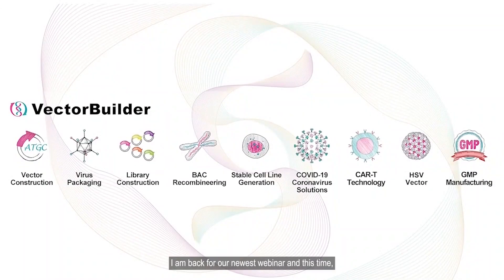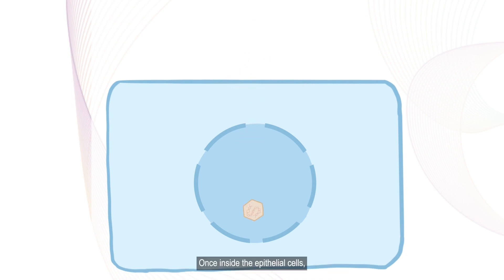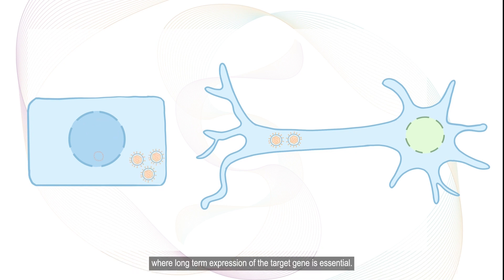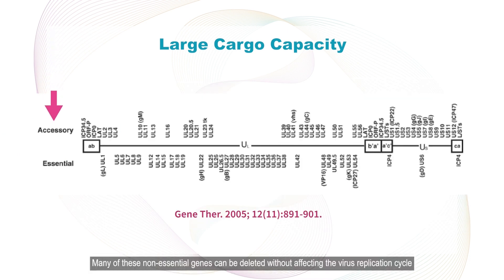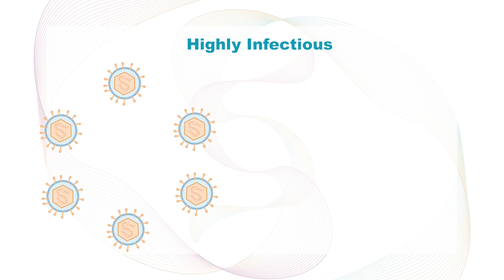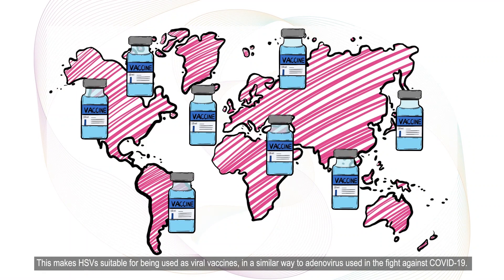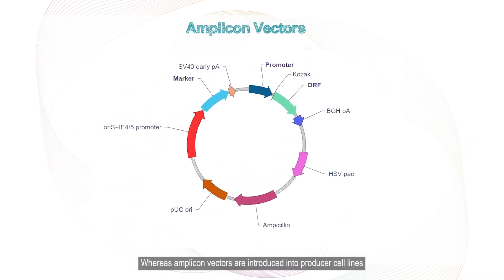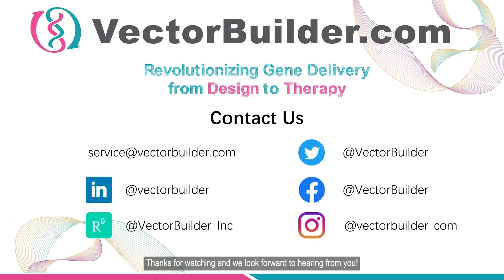Herpes Simplex Virus (HSV) is more useful for Research and Gene Therapy than you might think!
Is your gene delivery limited by the packaging capacity of AAV? Do you need fast, long-term expression of your gene of interest? Let Christina talk you through why Herpes Simplex Virus (HSV) might be the right option for you.